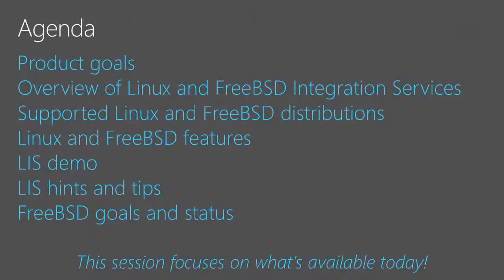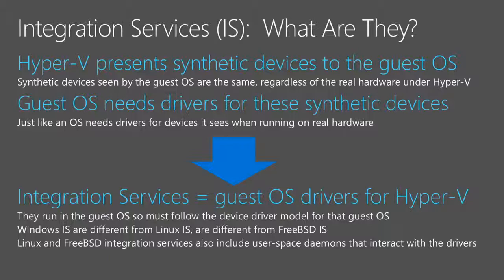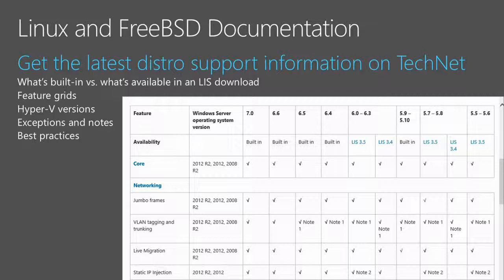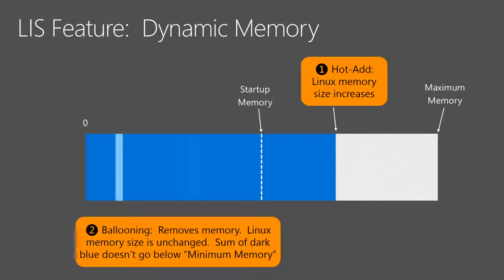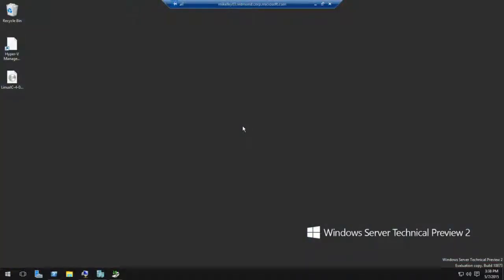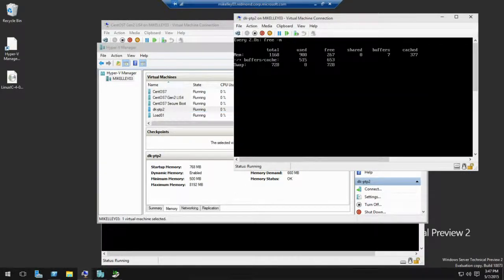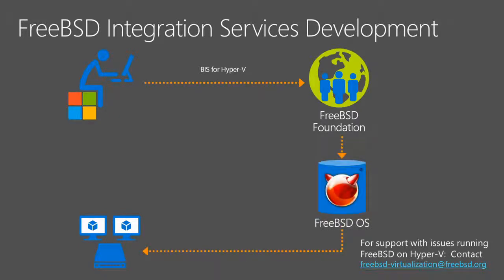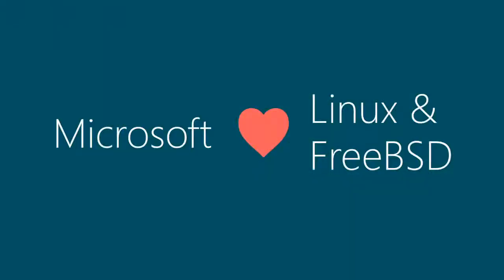Microsoft Ignite 2015 Virtualizing Linux and FreeBSD Workloads on Windows Server Hyper V